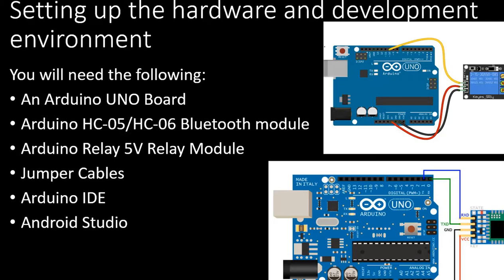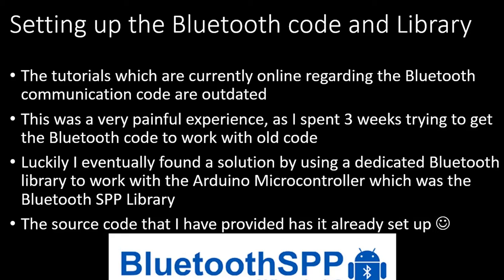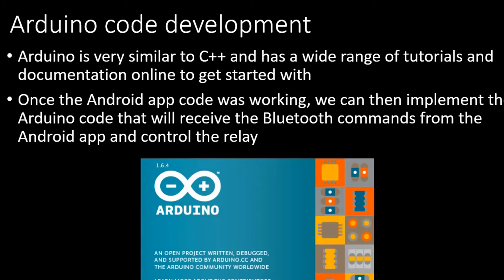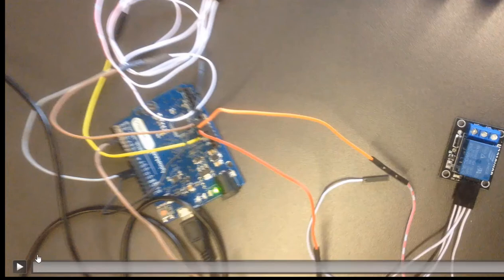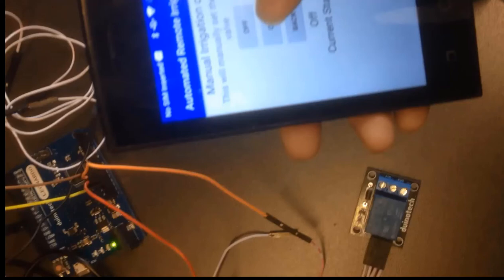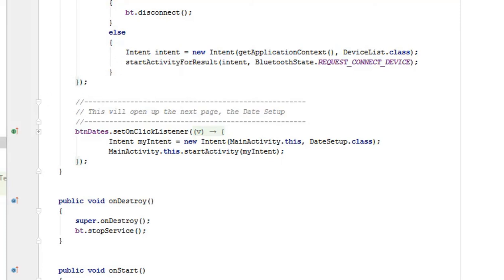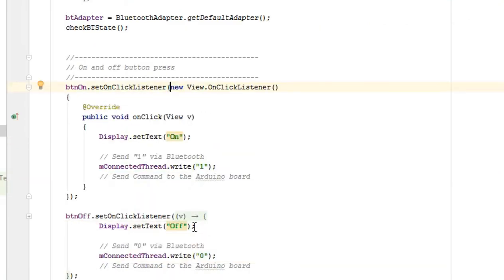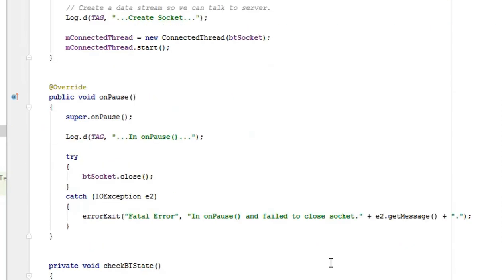How to Create an Android app to Control Arduino Onboard LED via Bluetooth